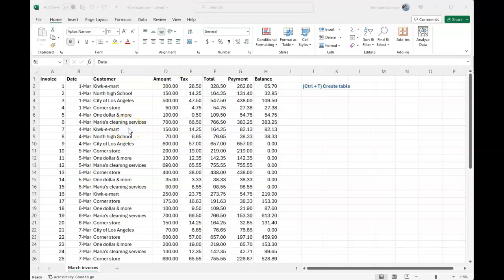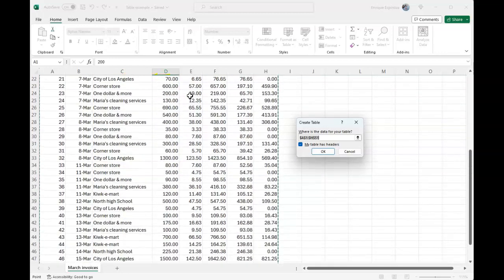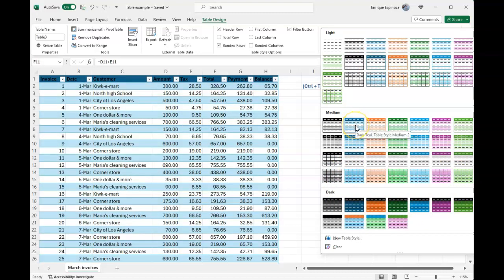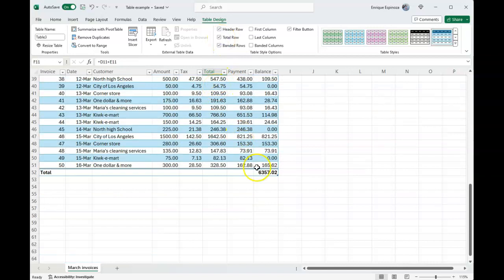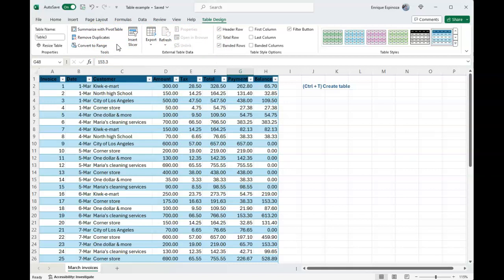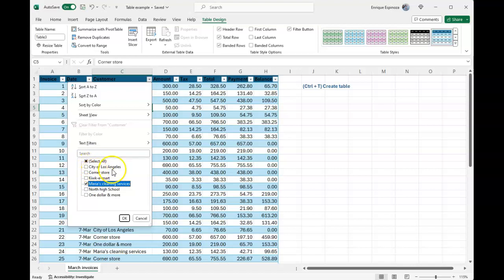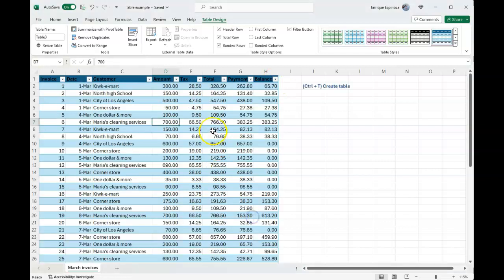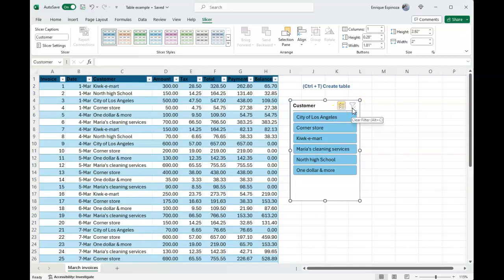How to create a table - Y como Excel?